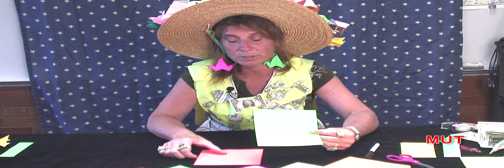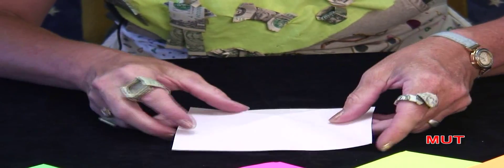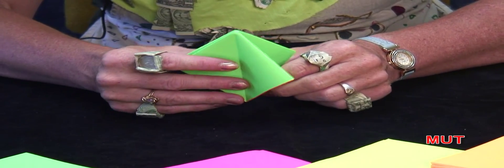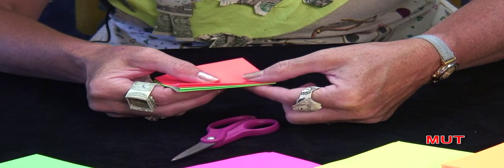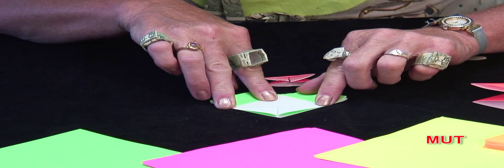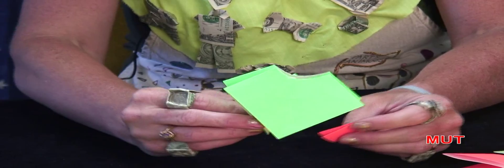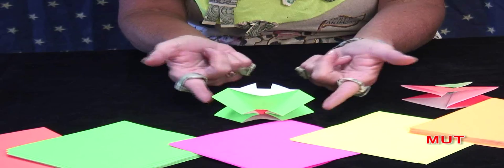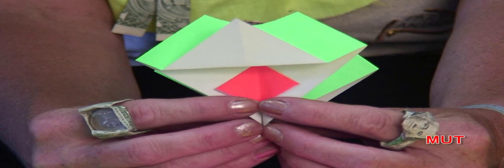4. How To Make A Volcano For Kids by The Origami Lady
The Origami Lady shows how to make "A Volcano".